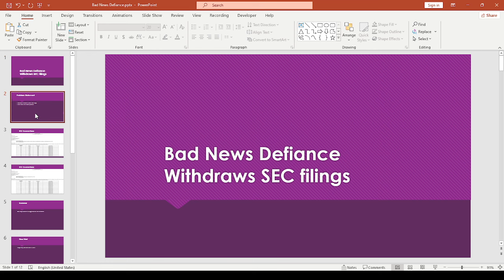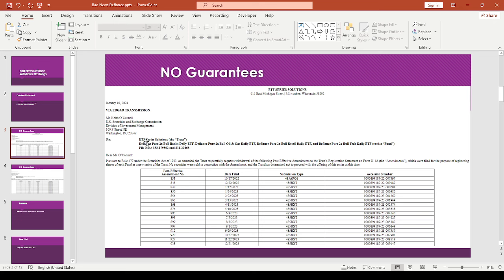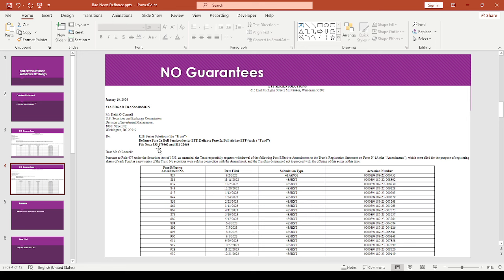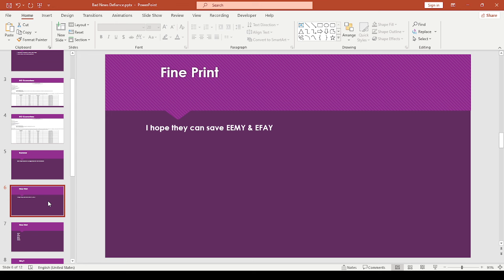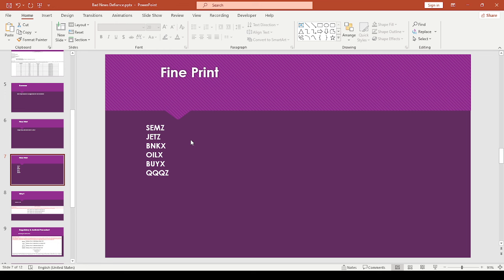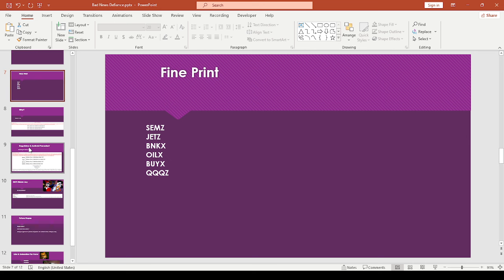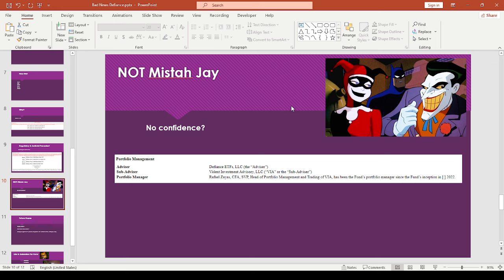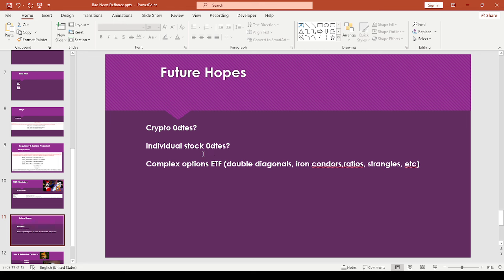Bad News Defiance pulls the plug on some ETFs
Hey Youtube!

Today is a good reminder why you should never rely on any one entity or pin your dream on any one investment.

In this video ol’ Panda shows one of the reasons why.

If you happen to be in the market for another broker, want some free stuff and want to help your favorite Panda get a tasty sammich.